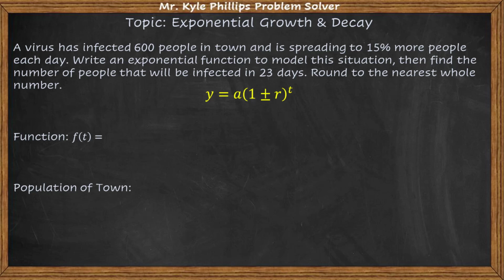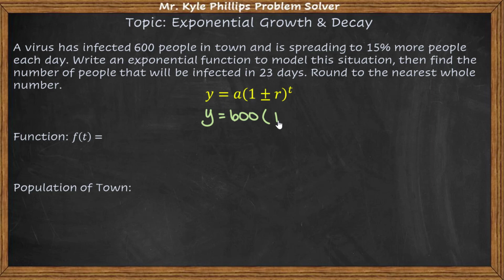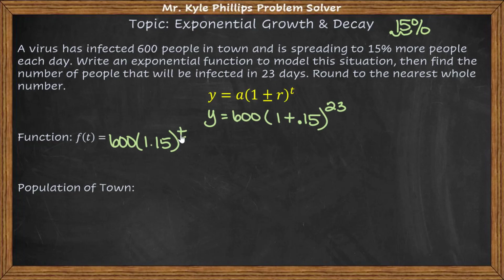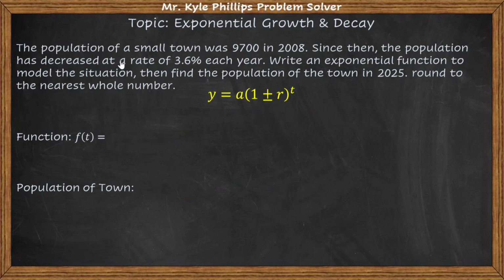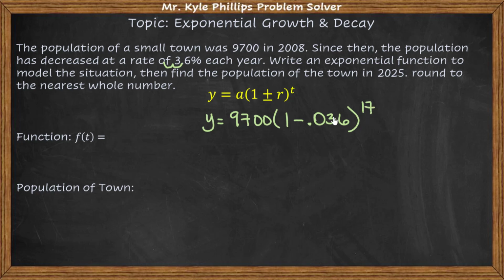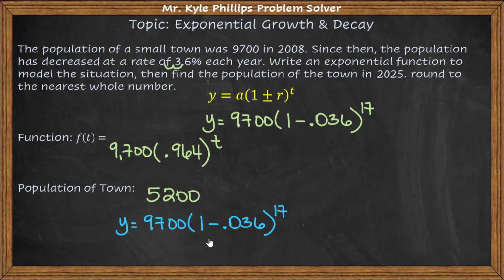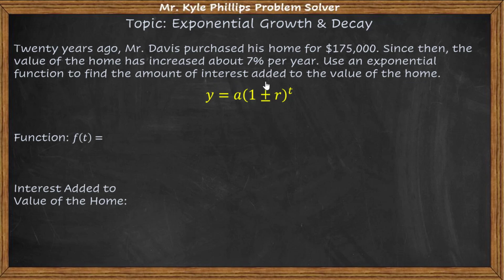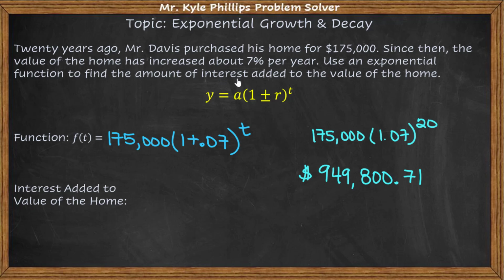Exponential Growth and Decay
Welcome to this video on exponential growth and decay! In this video, we will explore the fundamental concepts of exponential functions and how they can be used to model real-world phenomena.

We will start by defining what an exponential function is. Then, we will dive into the basics of exponential growth and decay, including the roles of initial values, growth/decay rates, and time.